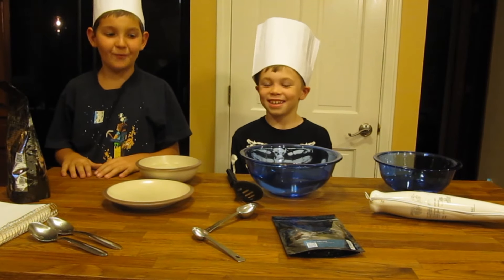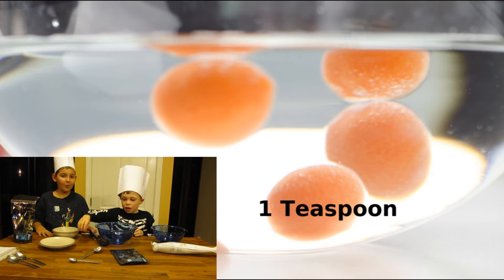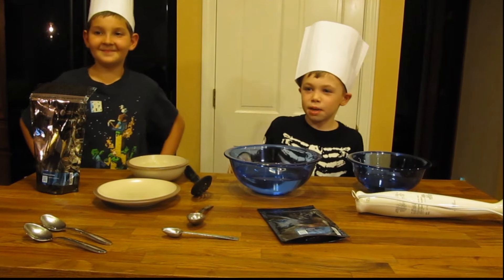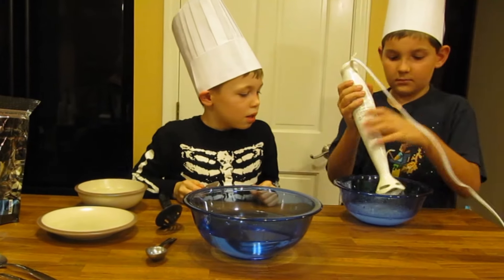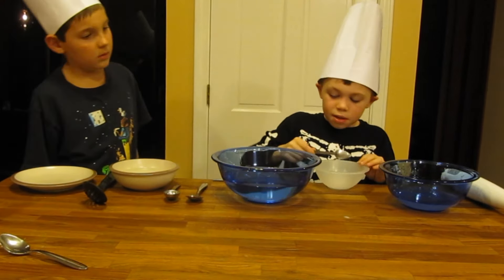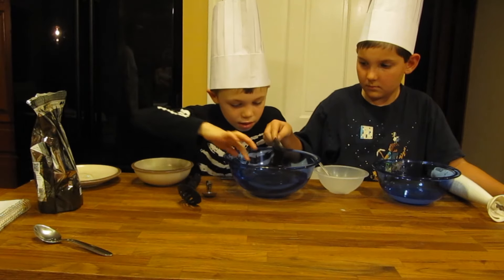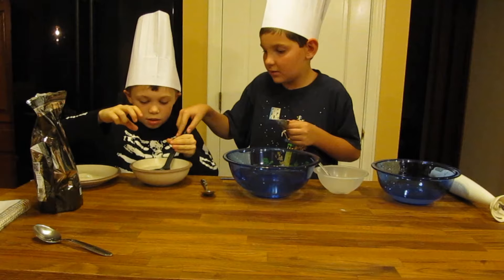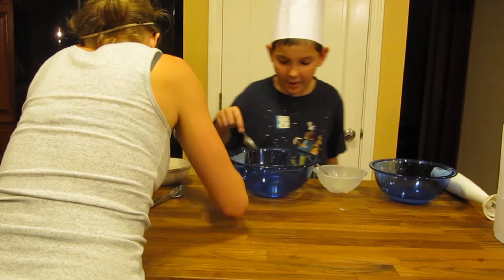MG Boys Present: Spherification Water Blobs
The MG boys play with Sodium Alginate and Calium Lactate to make some interesting water blobs using the molecular gastronomy science of spherification!  DO try this at home!  for more adventures with Molecular Gastronomy.